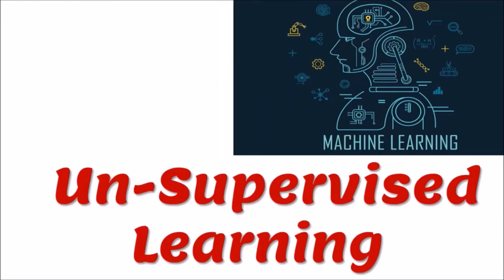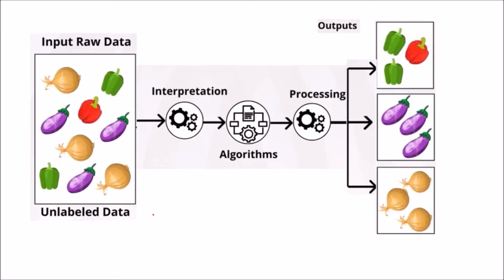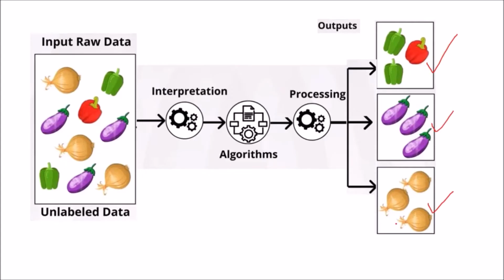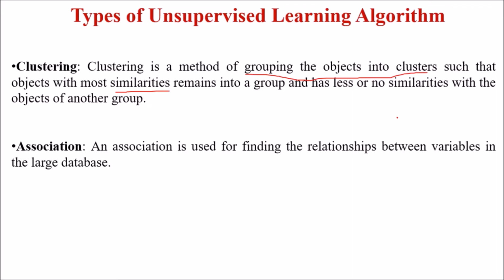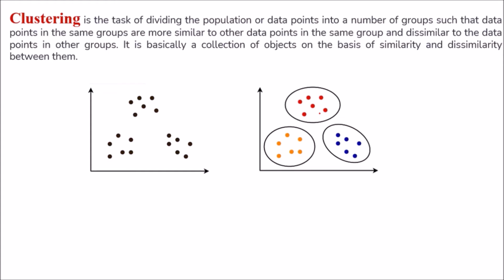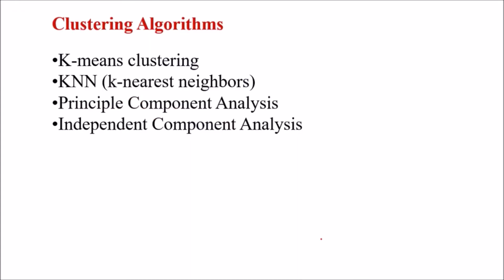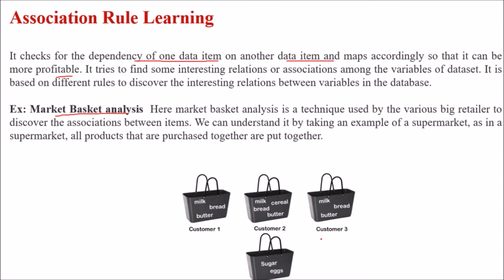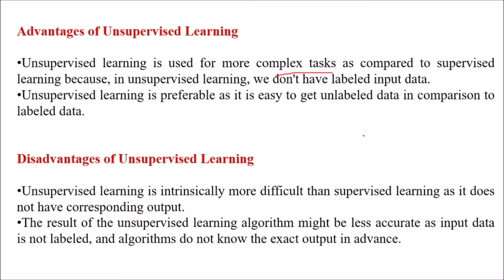UnSupervised Machine Learning | Lecture 3 | Concepts of Machine Learning